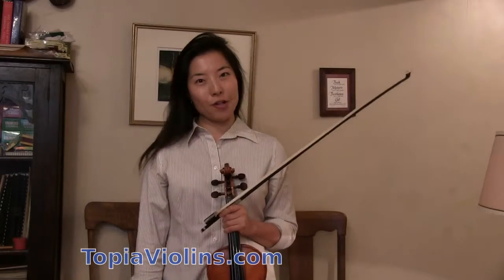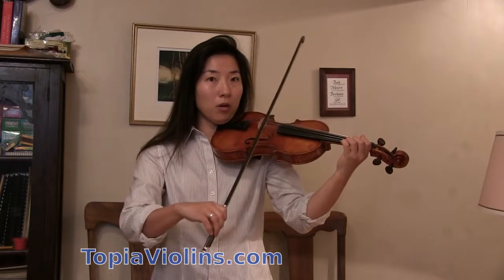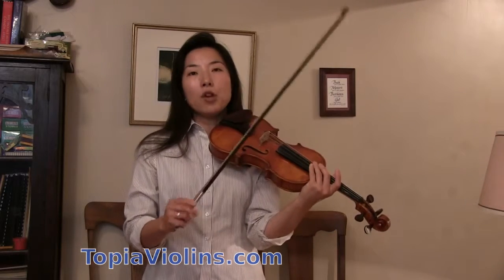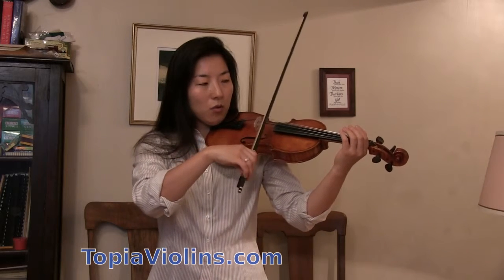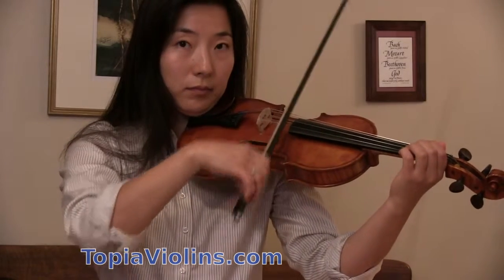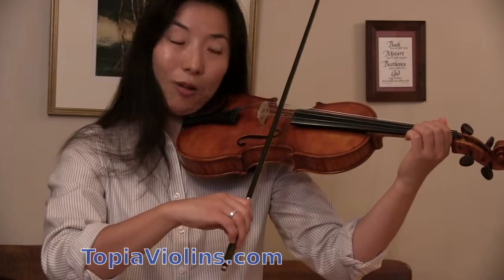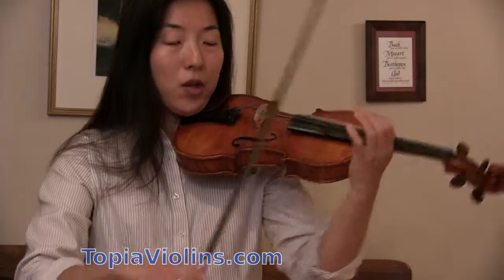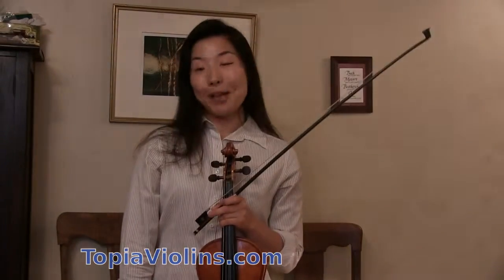off the string strokes on the violin